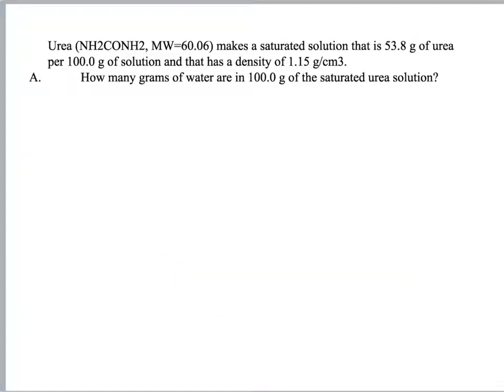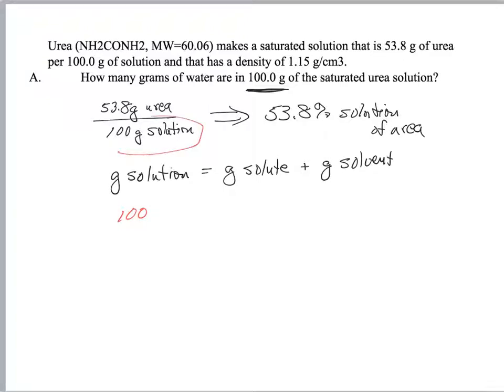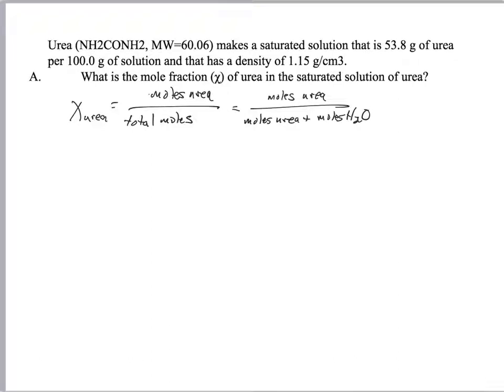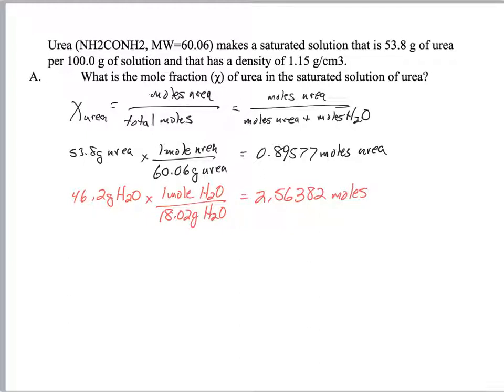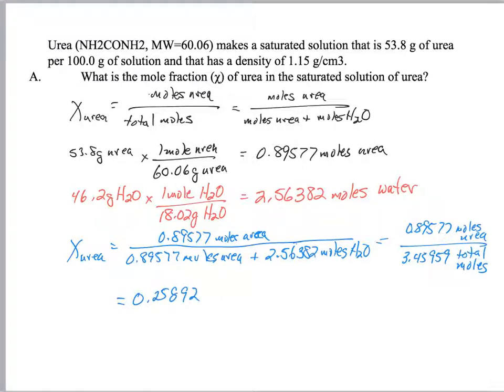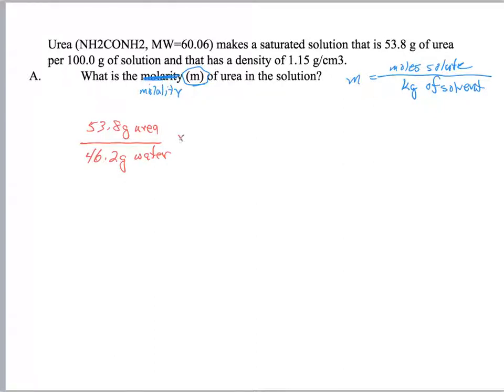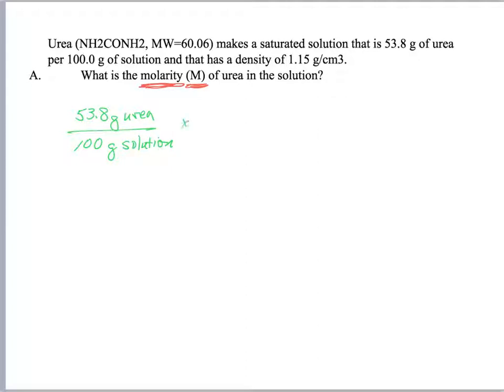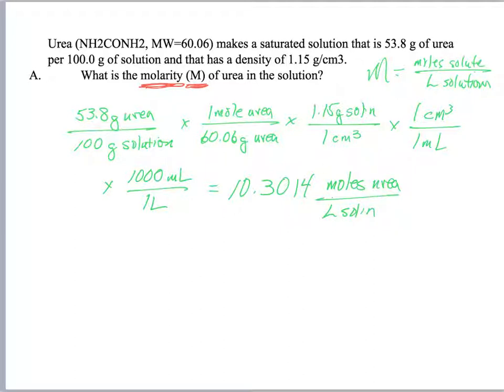Interconverting Solution Concentrations